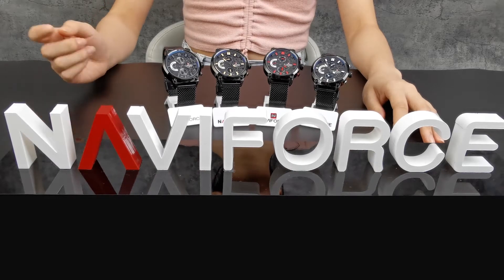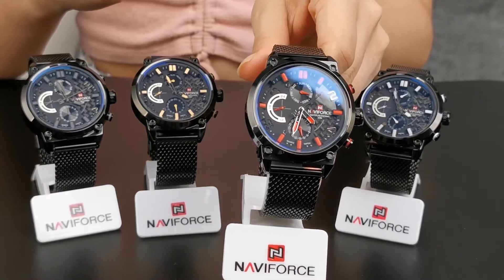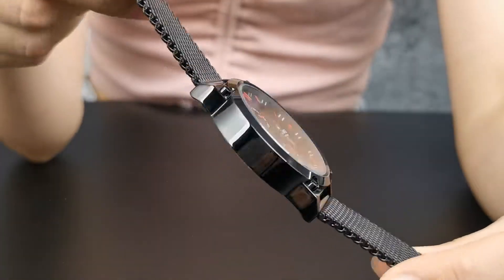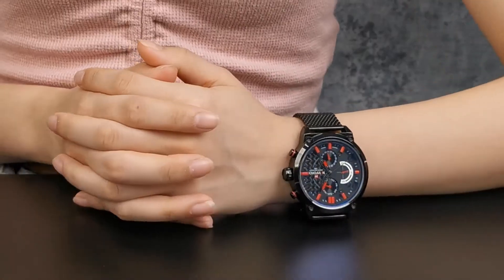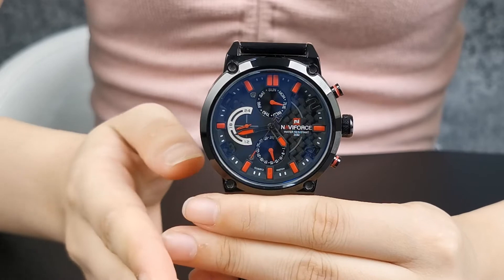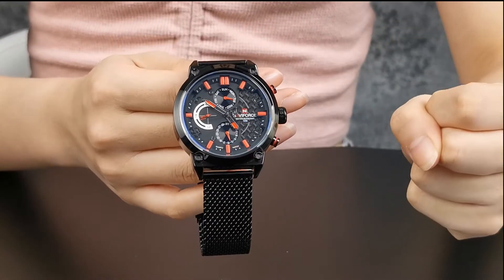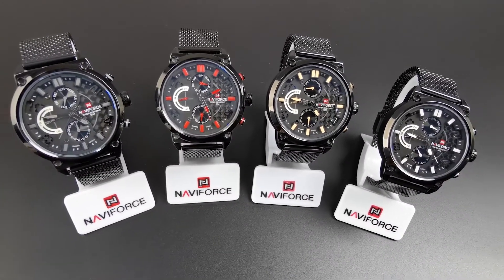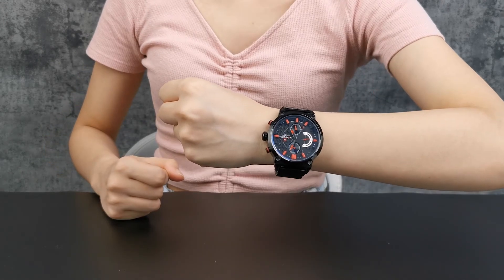NF9068s the best sale of NAVIFORCE Watch multifunctional men's real watch unboxing review display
Product Details:
Movement: Quartz Movement
Band Material Type: Stainless Steel Strap
Dial Diameter: 46.5mm                       Case Thickness: 12 mm
Band Length: 245mm                         Band Width: 24mm
Feature: 30M Water Resistant